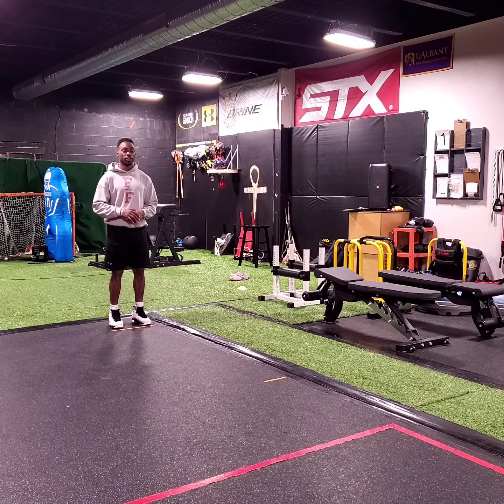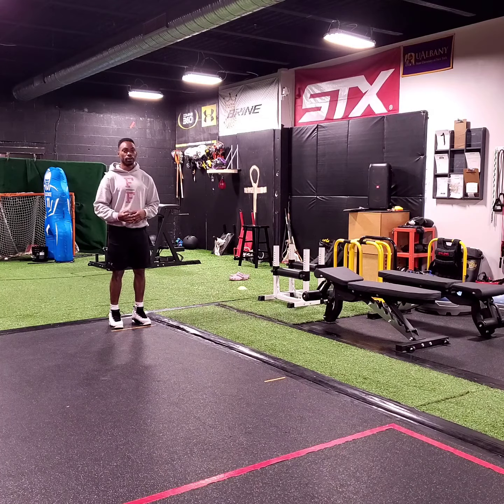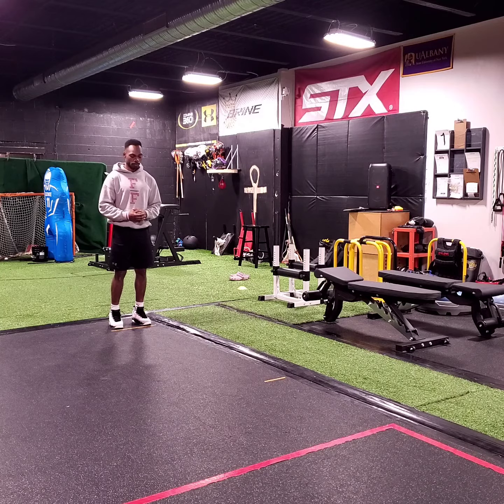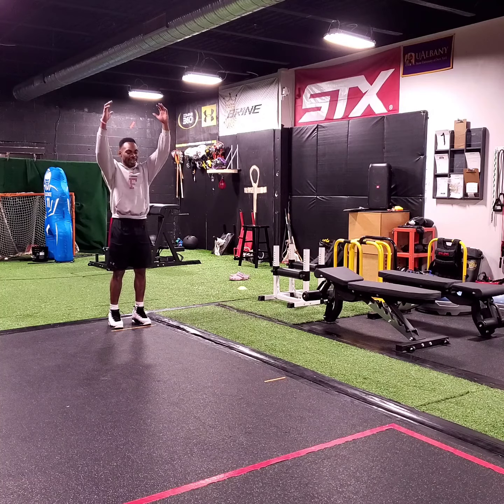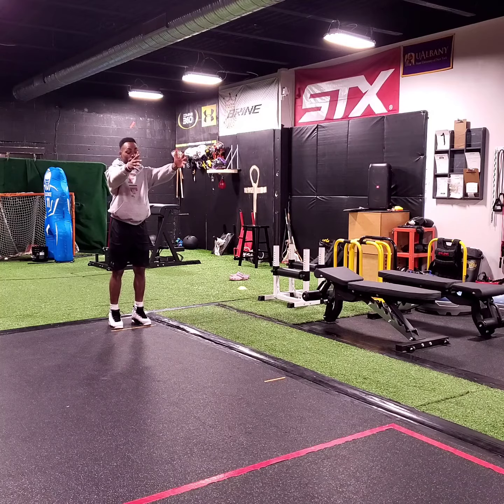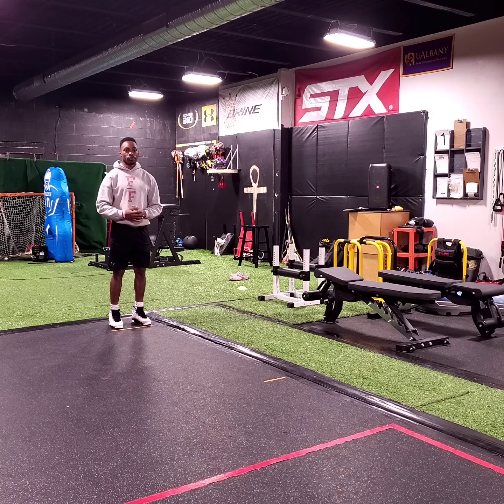F.S Library - Standing Bi-lateral broad jump